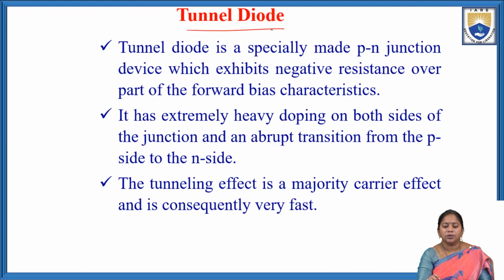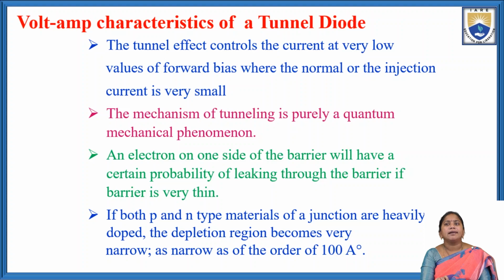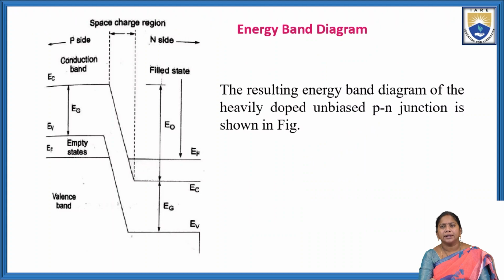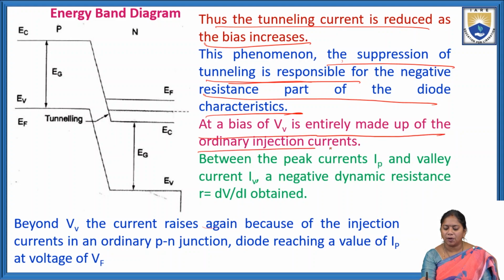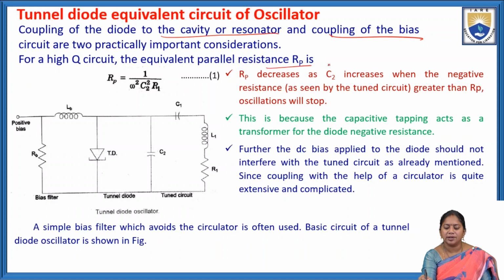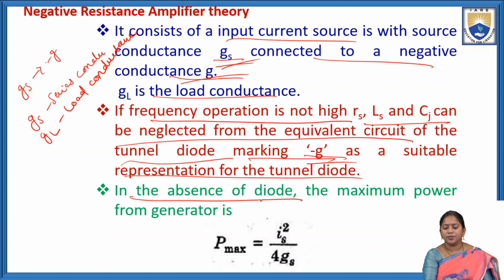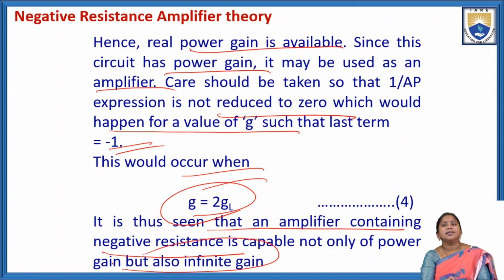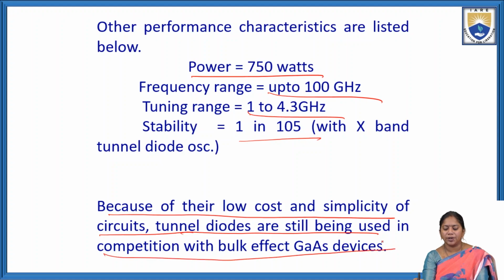Tunnel Diode by Dr. Padma Rapur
Tunnel Diode by Dr. Padma Rapur | IARE

Telangana, India.